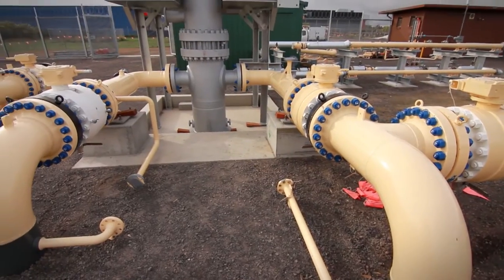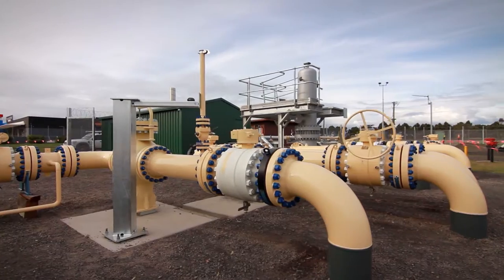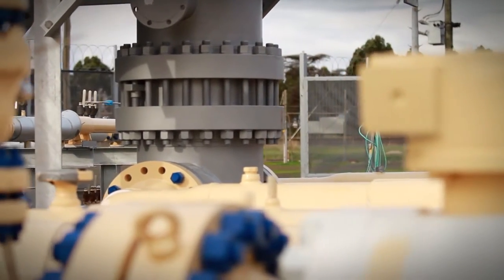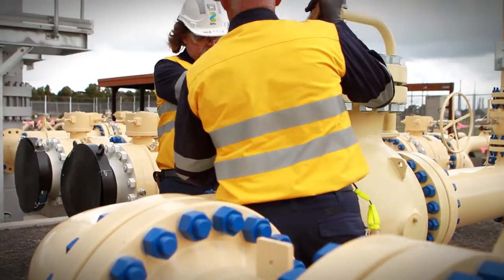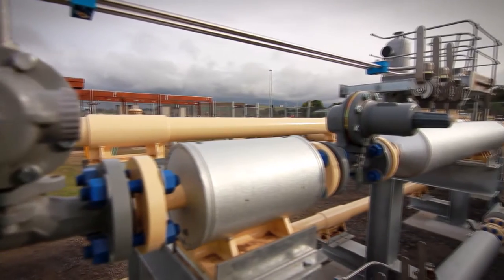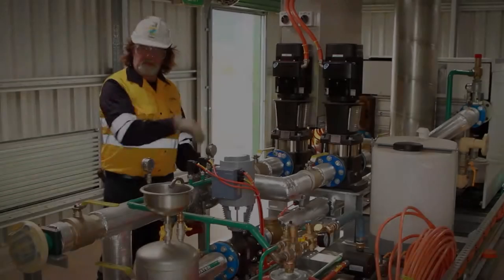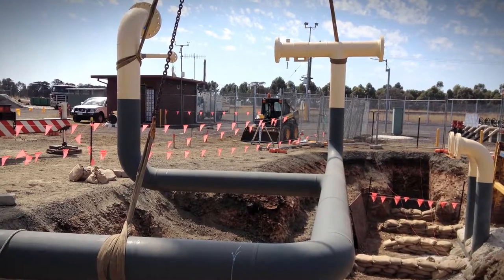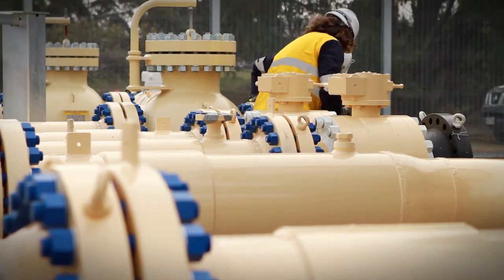Corio City Gate Upgrade: An AusNet project delivered by Zinfra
When one of SP AusNet’s critical gas assets needed upgrading, Zinfra delivered the complex and high risk work seamlessly and without disruption to tens of thousands of customers and businesses reliant on the infrastructure for their gas supply.